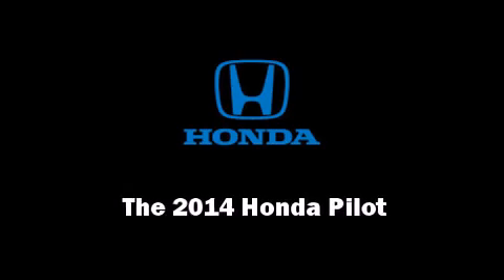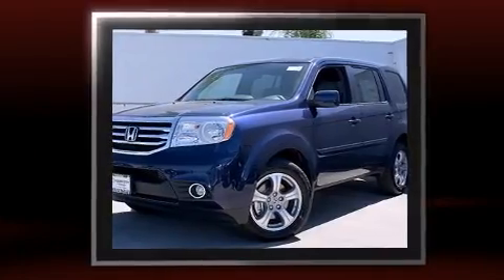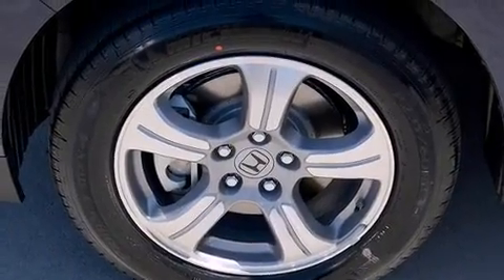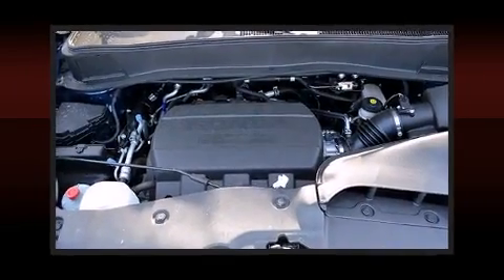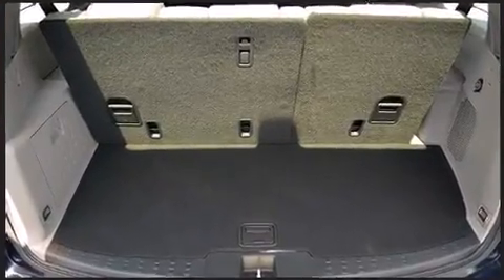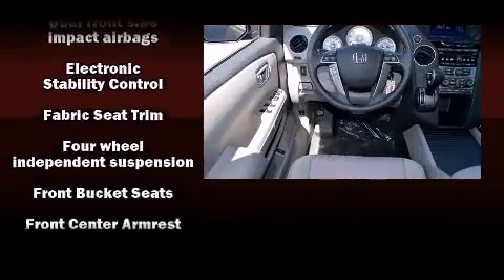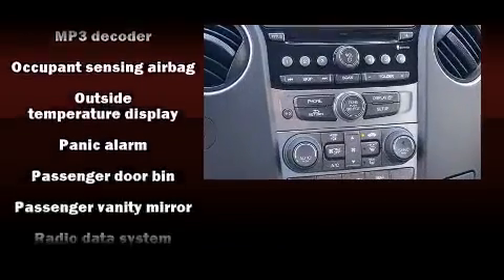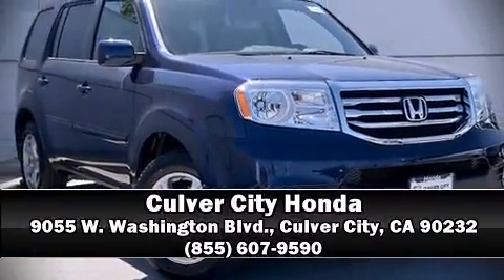2014 Honda Pilot EX in Culver City, CA 90232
9055 W. Washington Blvd.

Introducing the 2014 Honda Pilot. Under the hood you'll find a 6 cylinder engine with more than 250 horsepower, providing a smooth and predictable driving experience. Top features include power windows, front and rear reading lights, a tachometer, a trip computer, front bucket seats, skid plates, a trailer hitch, and remote keyless entry. Third row seats provide an even greater maximum passenger capacity. Premium sound drives 7 speakers, providing you and your passengers a sensational audio experience. Passenger security is always assured thanks to various safety features, such as: dual front impact airbags with occupant sensing airbag, front SIDE impact airbags, traction control, brake assist, anti-whiplash front head restraints, a panic alarm, and 4 wheel disc brakes with ABS. Electronic stability control ensures solid grip atop the road surface, no matter how challenging the driving conditions. Our experienced sales staff is eager to share its knowledge and enthusiasm with you. They'll work with you to find the right vehicle at a price you can afford. We are here to help you.